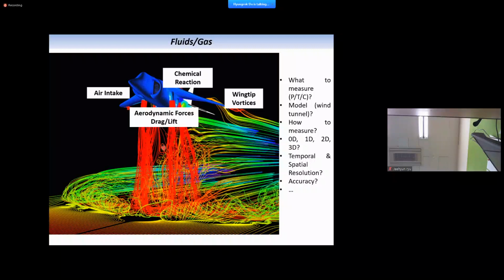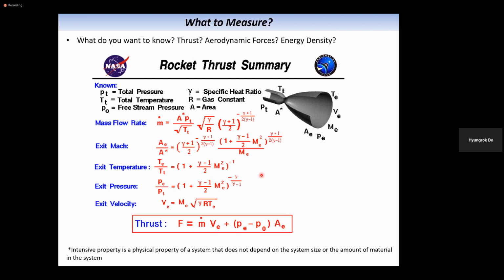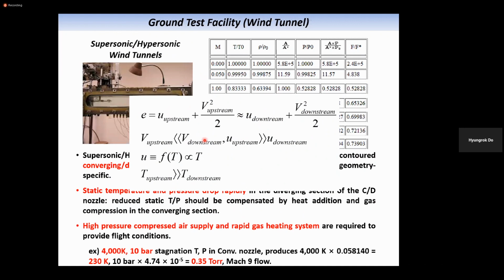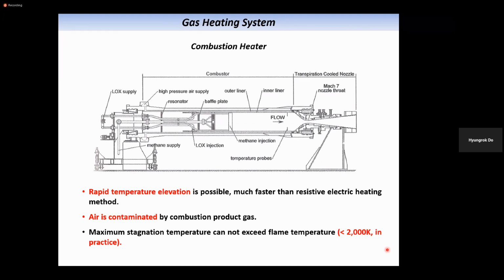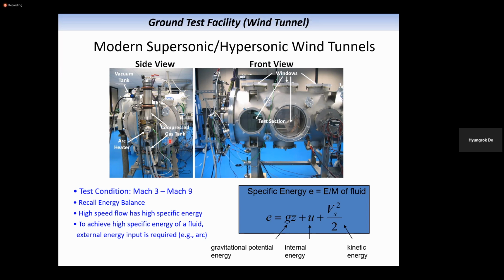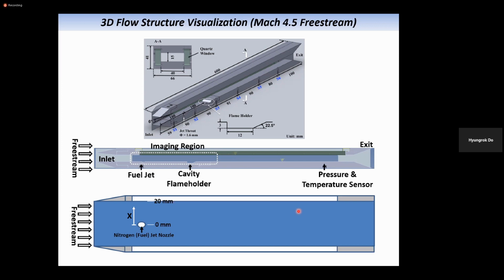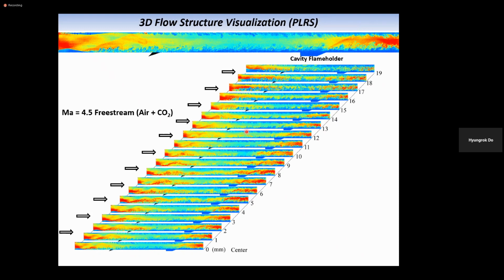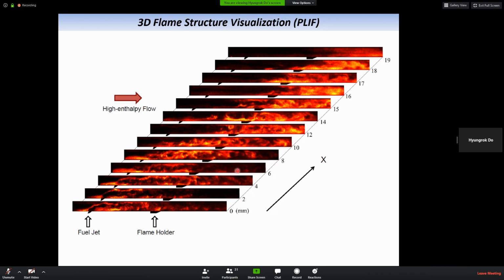레이저2 0319